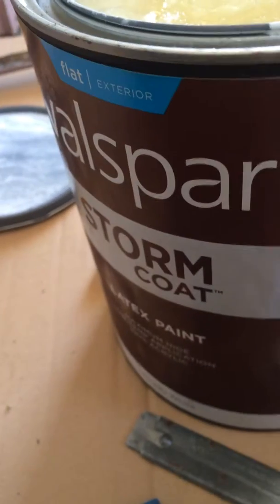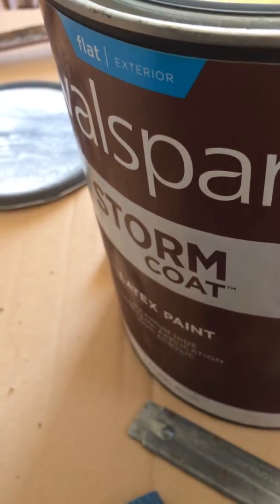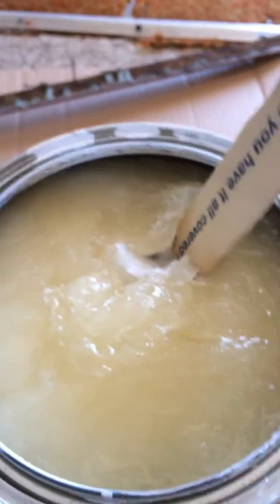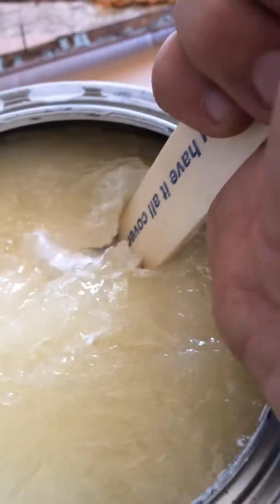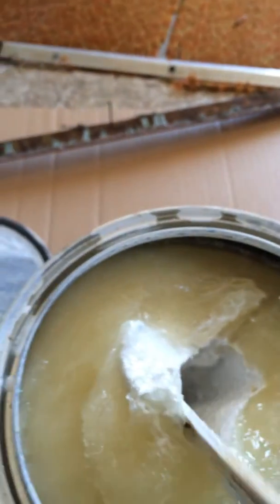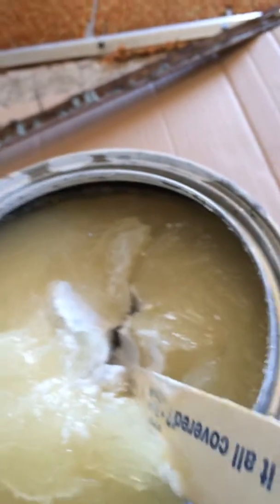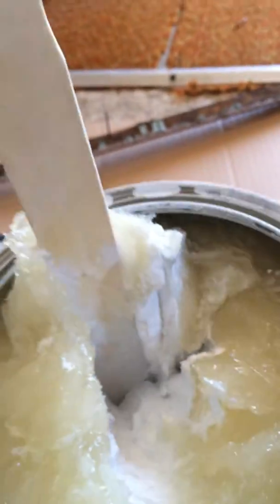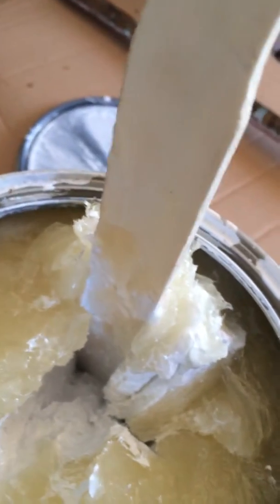I had never seen frozen paint.